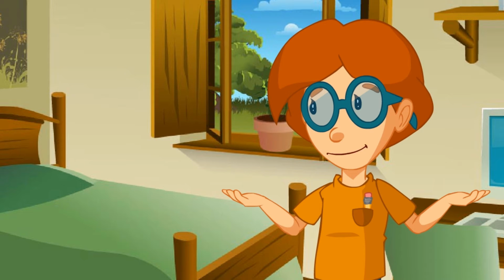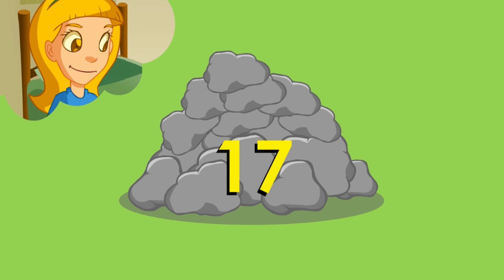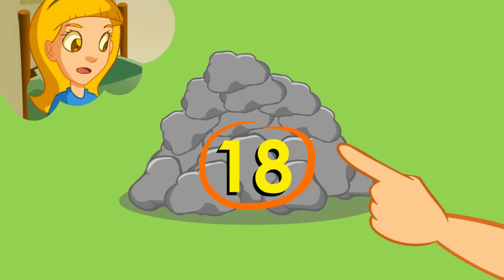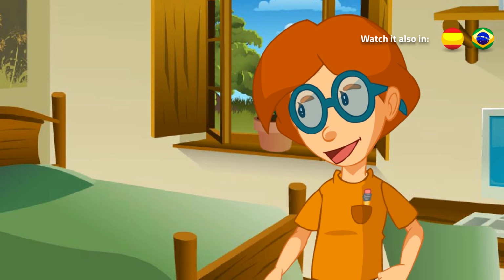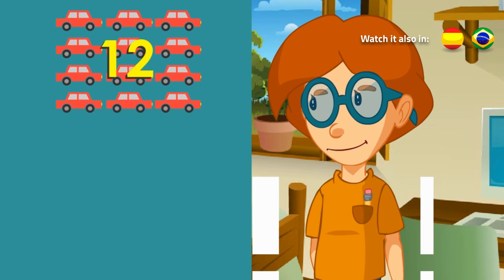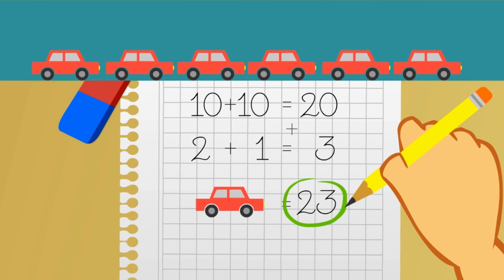How to Add for Children | Kids Videos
Learn how to add easily!

Today we'll add different numbers. We'll see some examples of how you can add in different ways to solve the same problem and get the same final result.

Welcome to Creators365, where emotion is learning to create. Here you will find the most important content for school subjects: Math, Social Sciences, Natural Sciences and Language.
The funniest learning social network in the world!